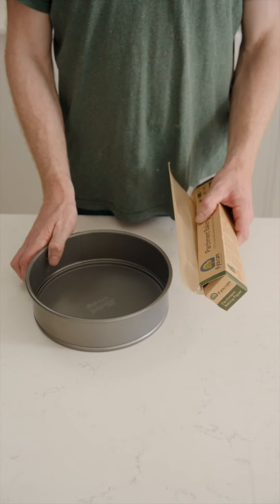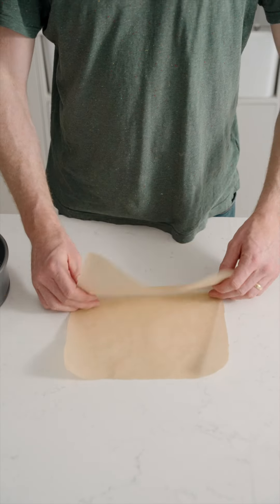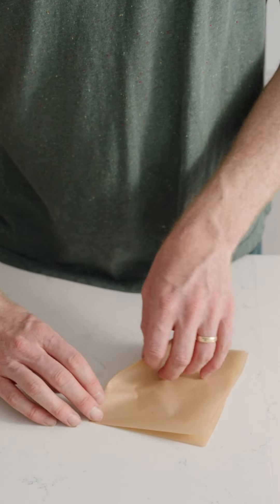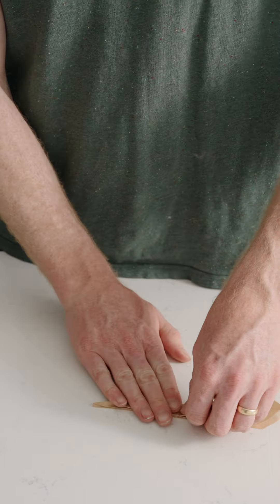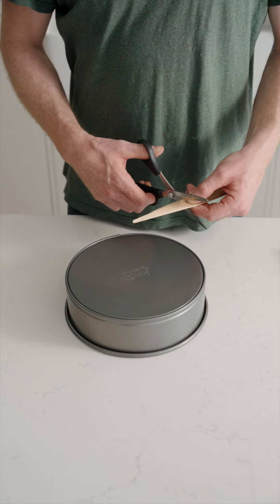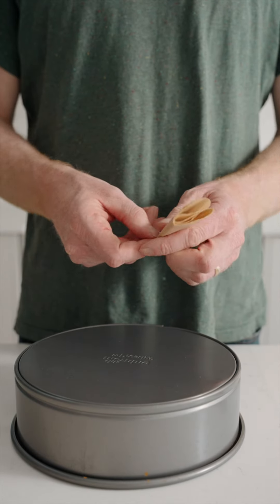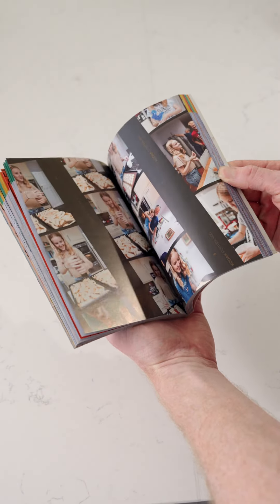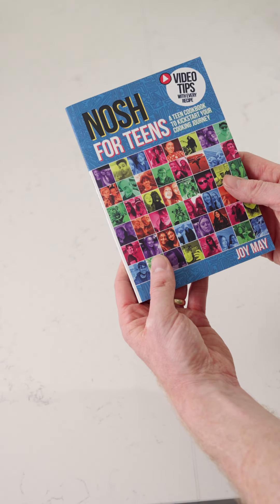How to Line a Round Cake Tin - NOSH for TEENS Cooking Tips